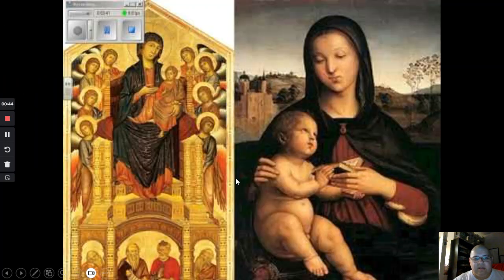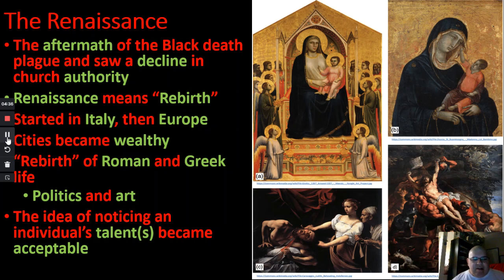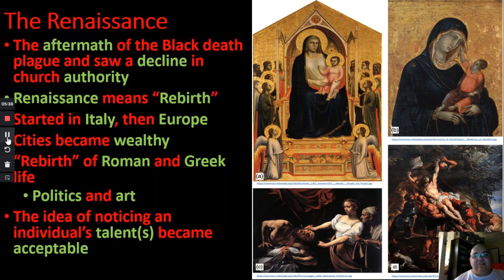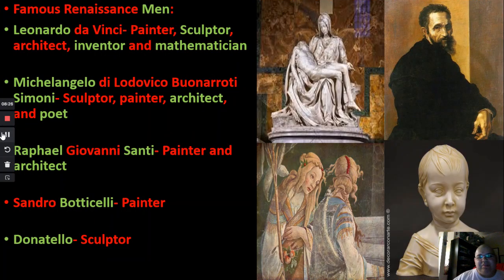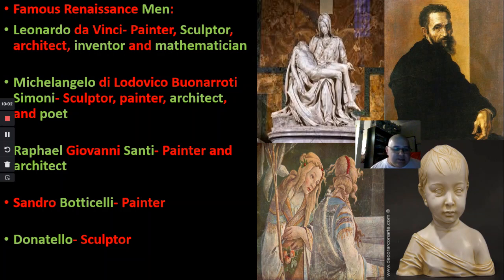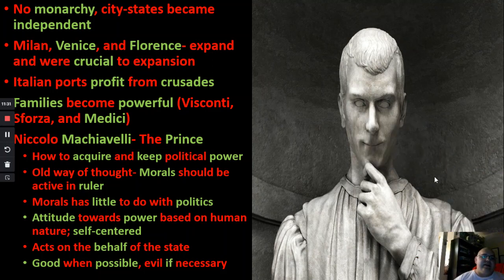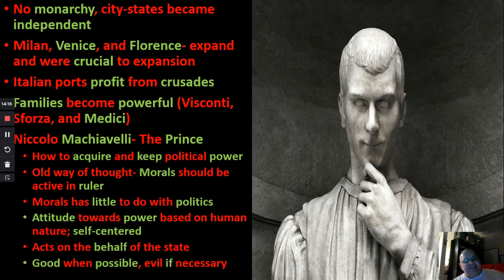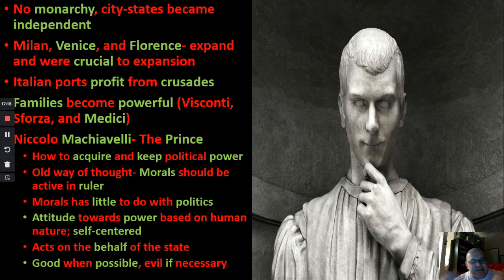World History- Week 11- Start of the Renaissance